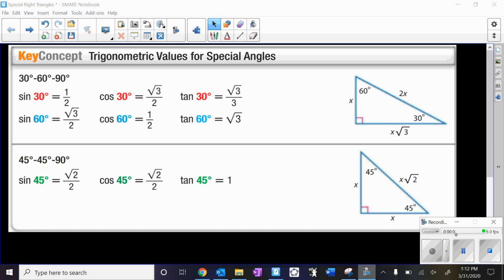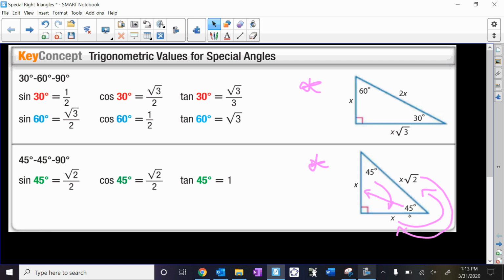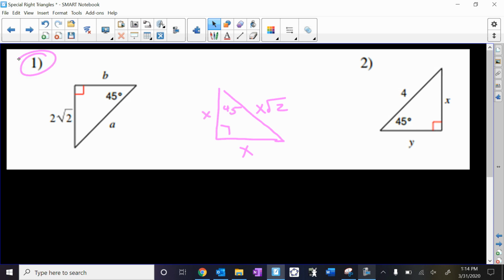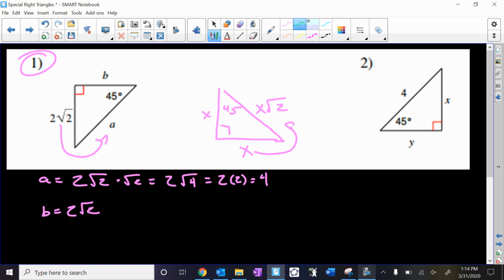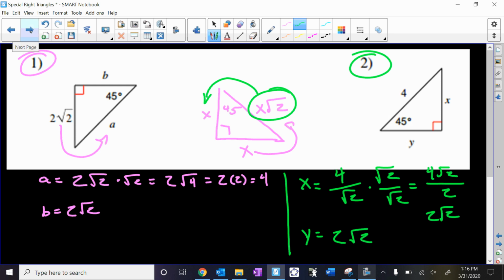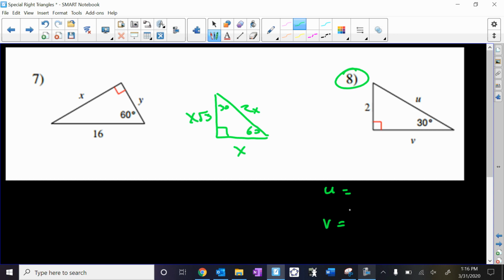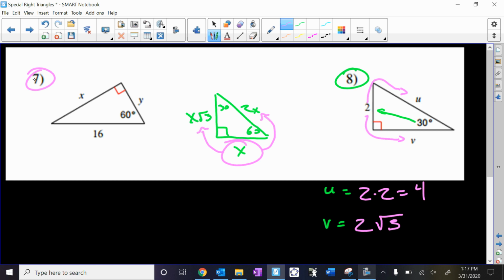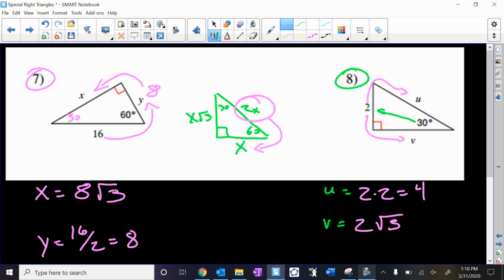Chapter 12 Lesson 1 Example 3 Special Triangles